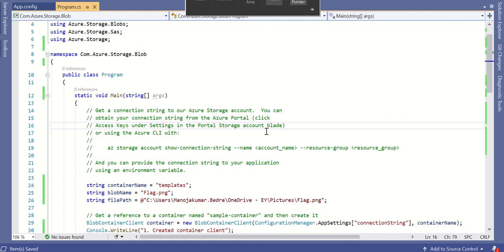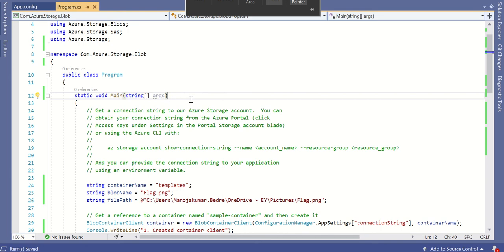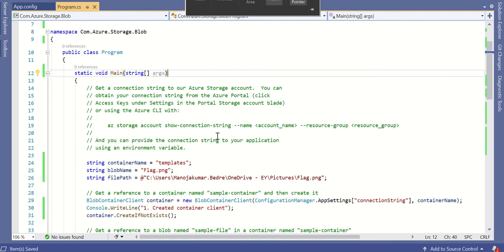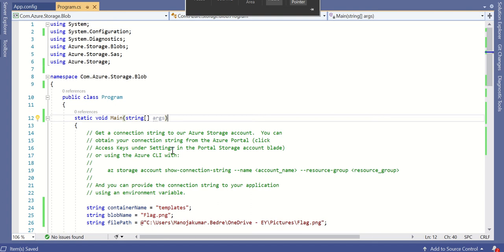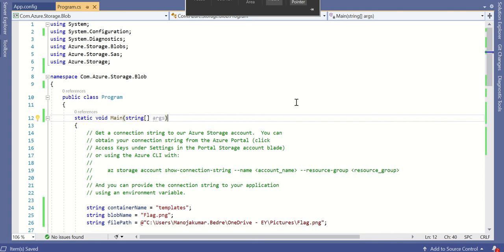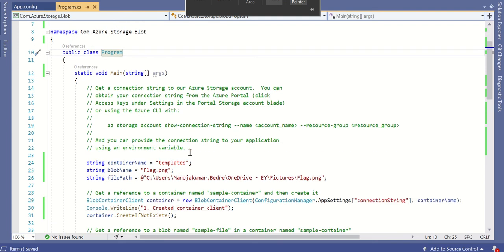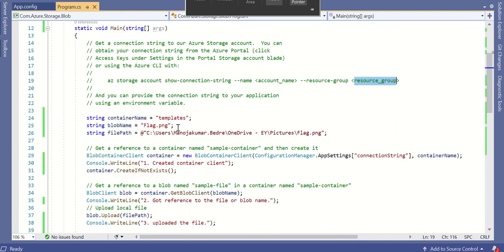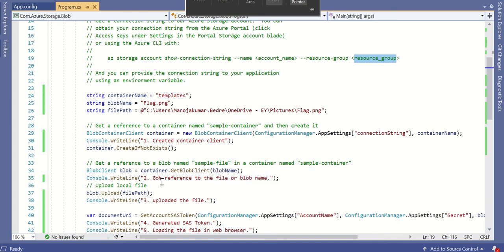Document management with Azure Storage account Blob service with example